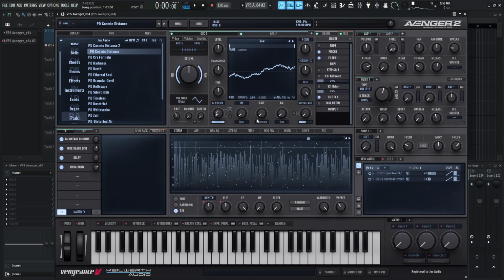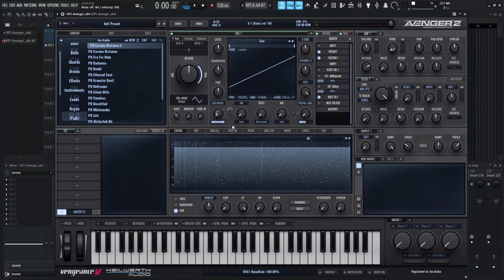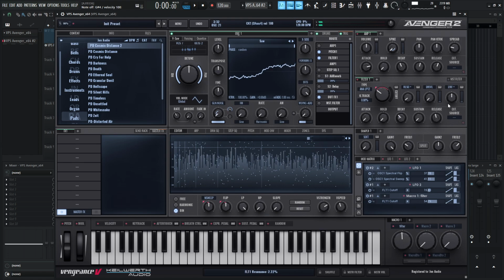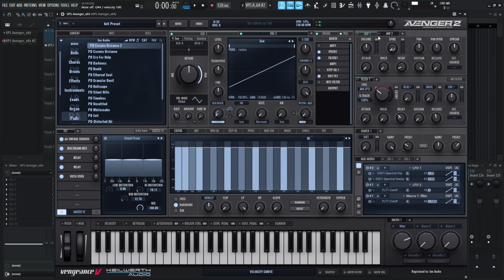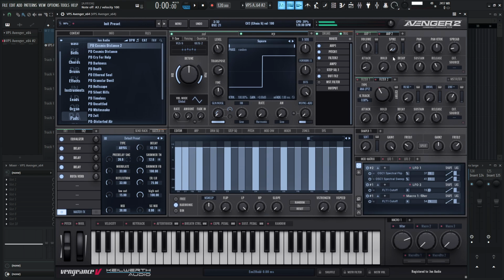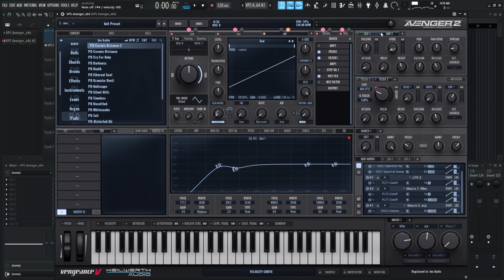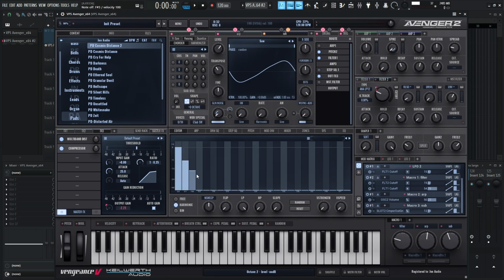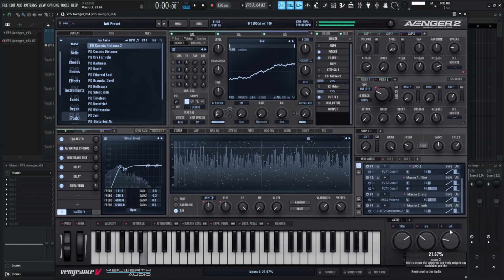How to Create HUGE Ethereal Pads in VPS Avenger 2: Sound Design Tips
Learn how to create massive, ethereal synth pads in VPS Avenger 2, featuring a lush, washed-out arpeggio and smooth, clean sub bass.

This tutorial walks you through crafting versatile, dynamic sounds controlled by macros, offering flexibility for any music production project. Perfect for atmospheric backgrounds and cinematic compositions! Watch now to master this preset and elevate your sound design skills!